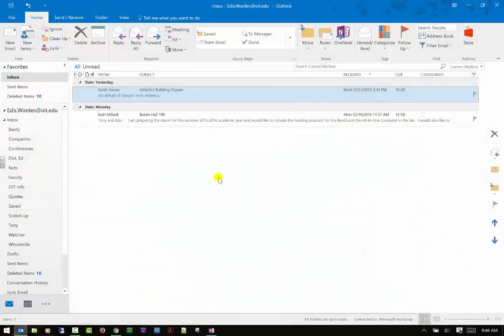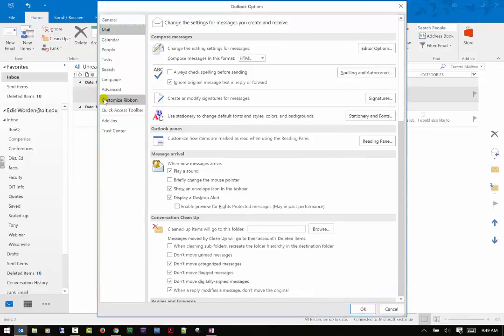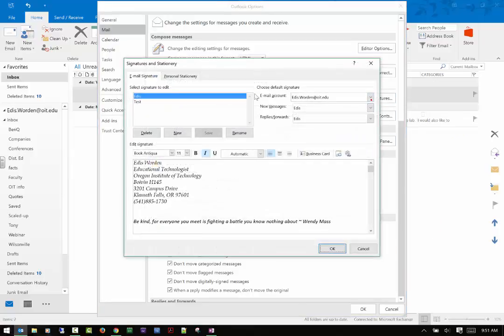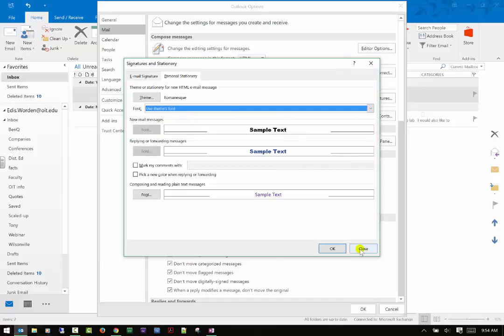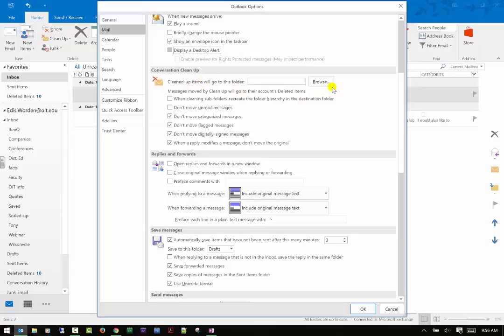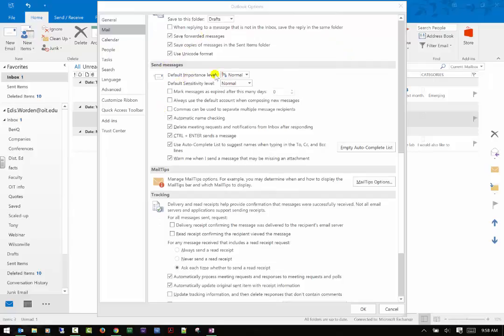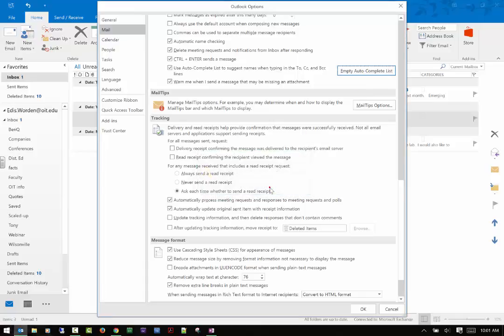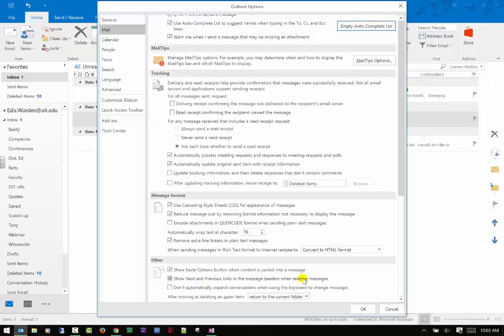MS Outlook Options Part 1